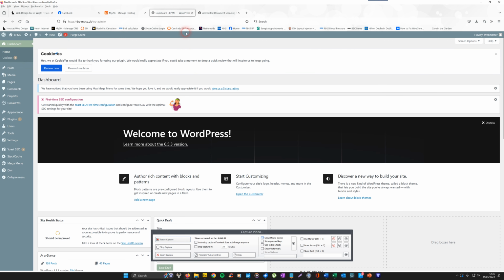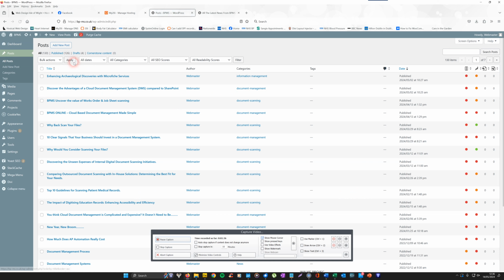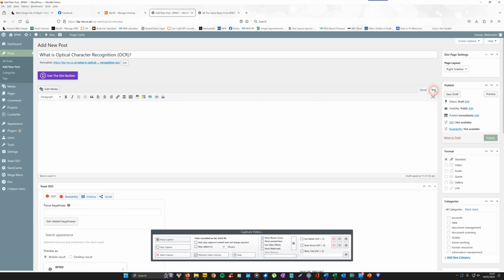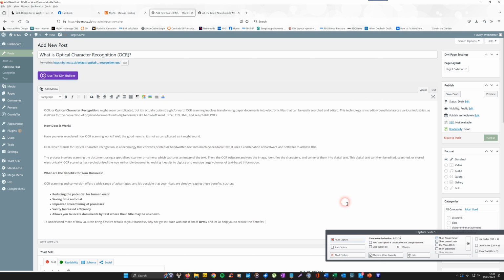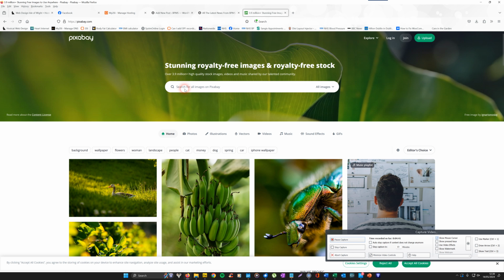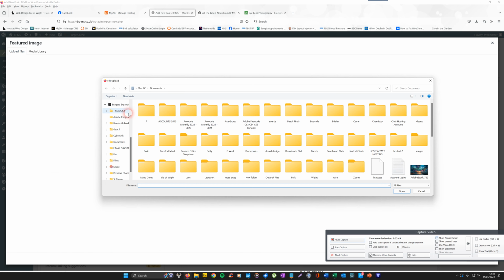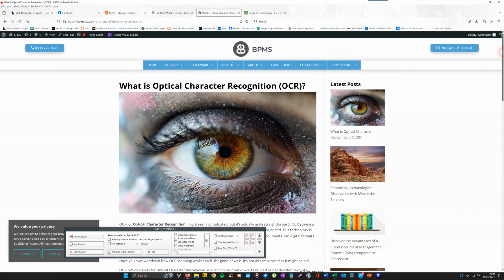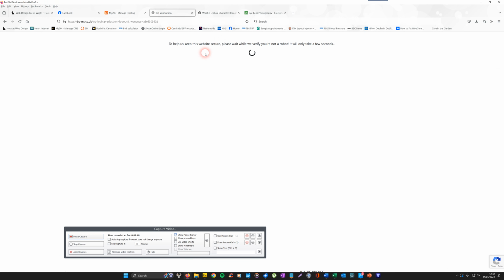Simple way to add blog posts to your website